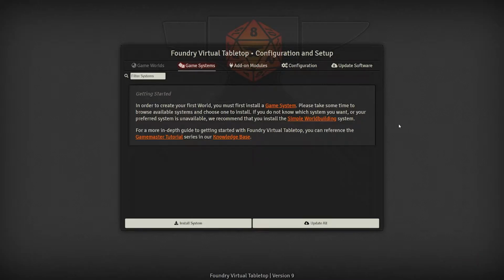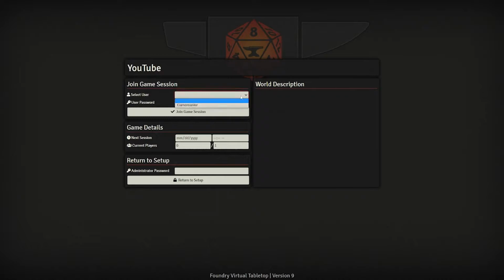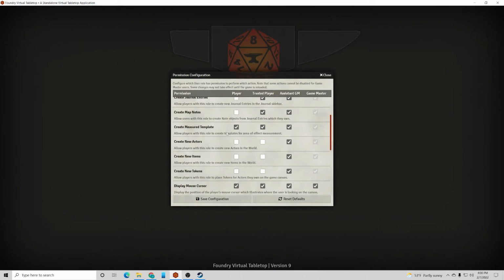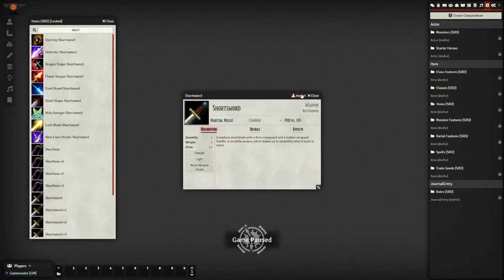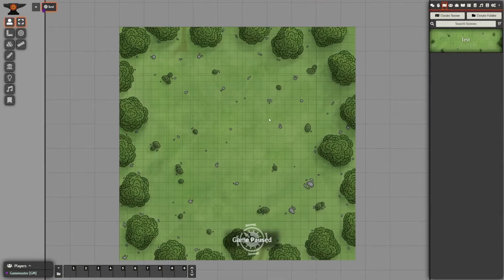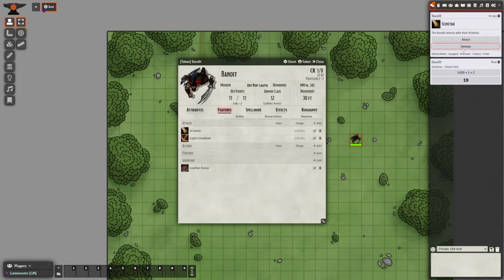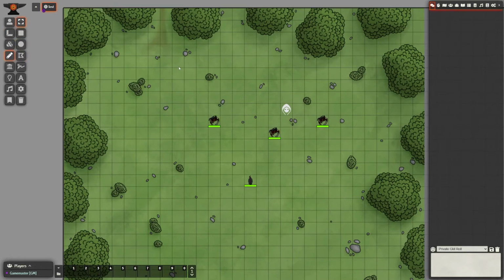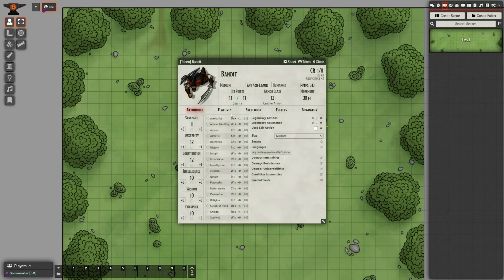Beginners Guide to Foundry VTT | D&D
Foundry VTT is an online virtual tabletop and it is my number 1 pick for playing D&D online.
In this video I go through a basic guide to help get players started on Foundry if its their first time using it.